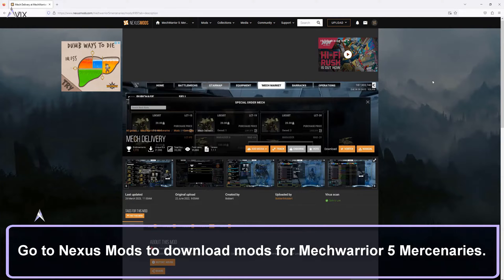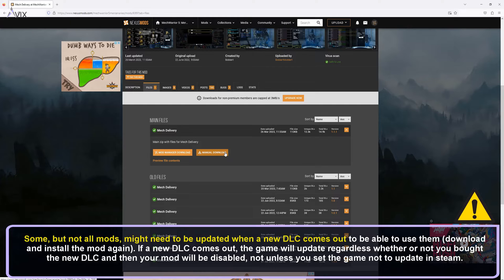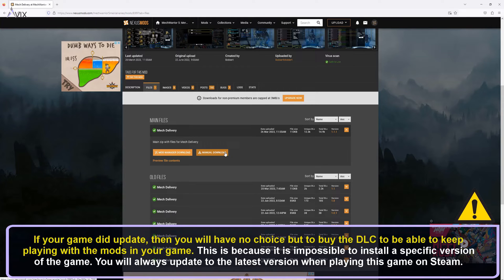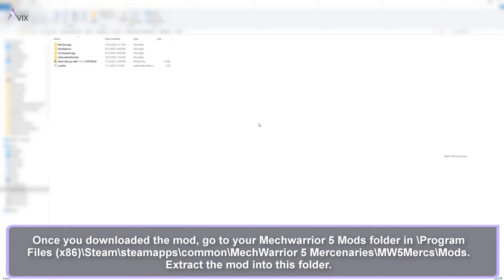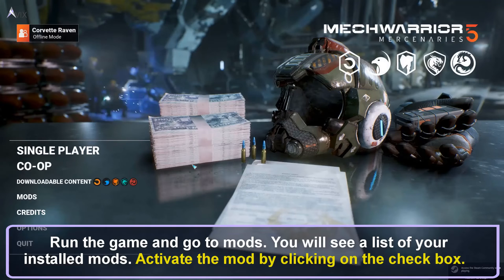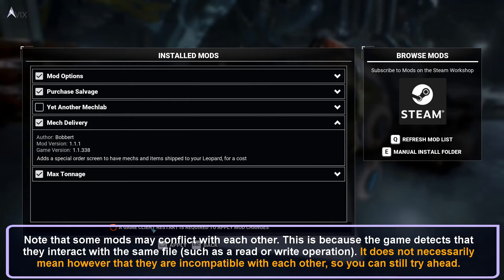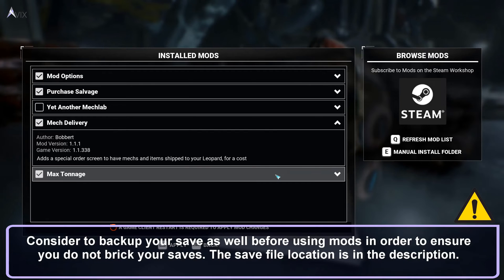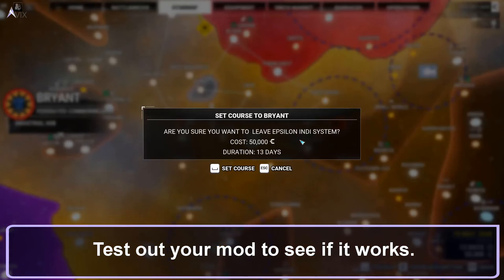Mechwarrior 5 Mercenaries - How to Install Mods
Quick guide on how to install mods

Backup your saves here:
C:\Users\(Your Username)\AppData\Local\MW5Mercs\Saved\SaveGames

Perks
-bonus discount up to 10% on games
-free game each month.

💰 Like my content? Consider donating Bitcoin:
Native Segwit
bc1qpuu8qjhg2vtrut2e7zsgmgzka9rwvmh3l4p3pn

Segwit
351npxEimvyJpBFKwoZAM5xfq9gSi7ix8h